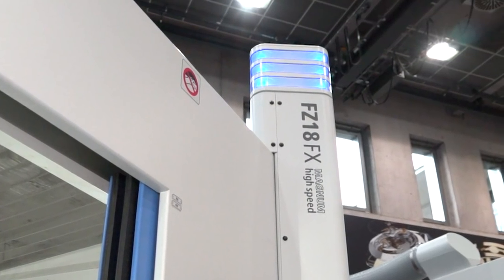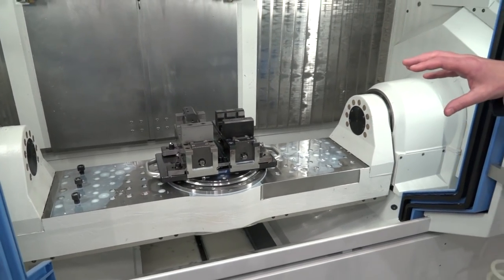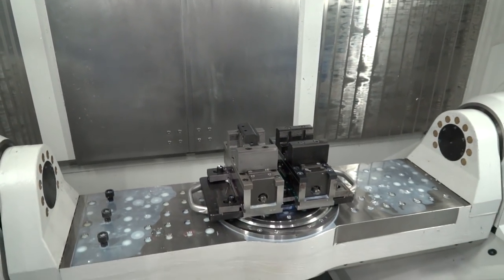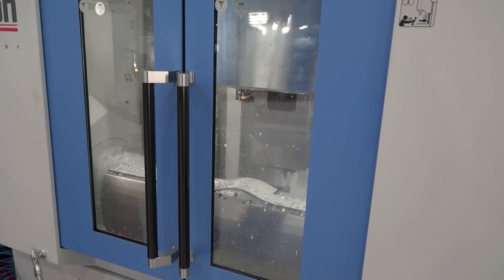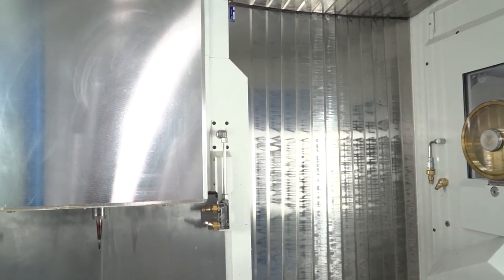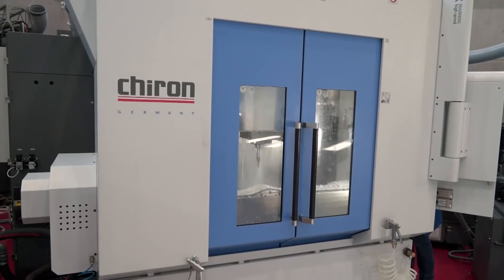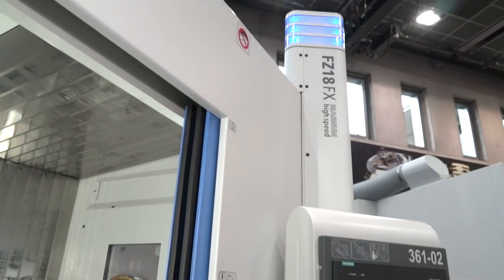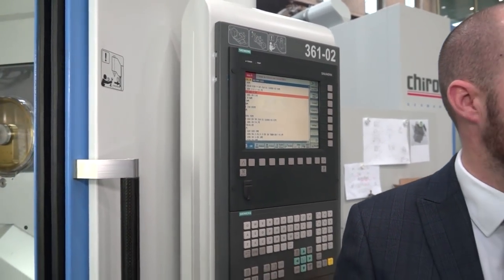Chiron FZ18FX watch it move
High speed machining, additional capacity, 5 face machining and not just for aluminium. Steve Brown highlights some of the key features on the Chiron FZ18FX that make this model of machine tool one of the most reliable, accurate and productive milling solutions on the market.